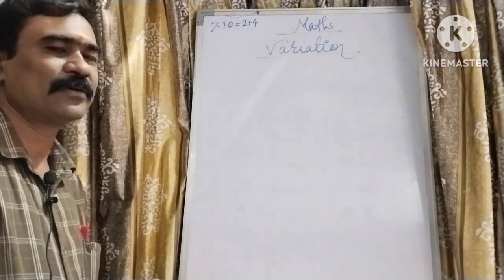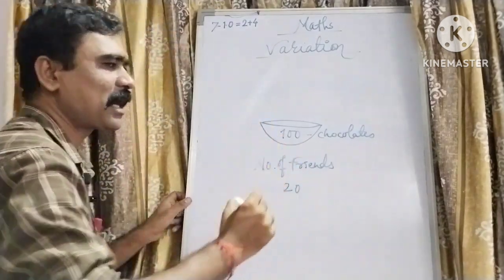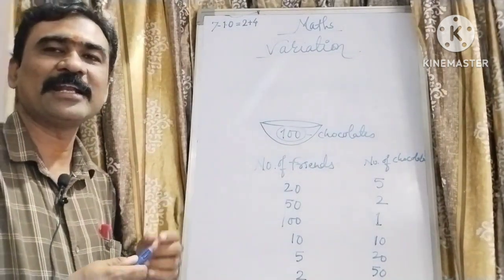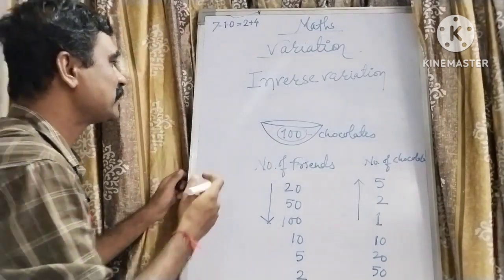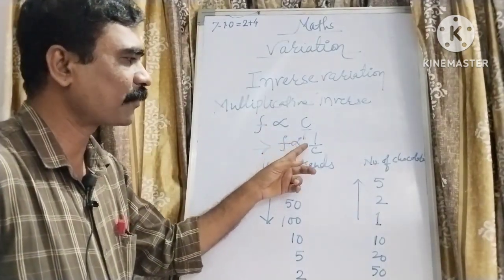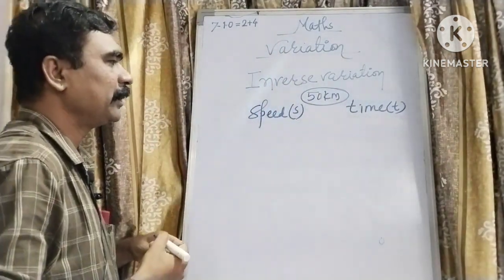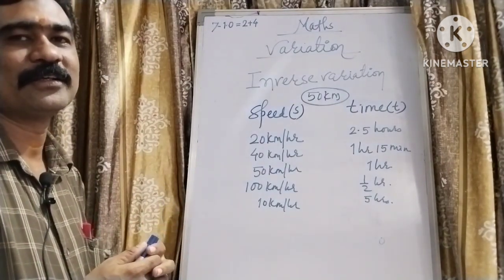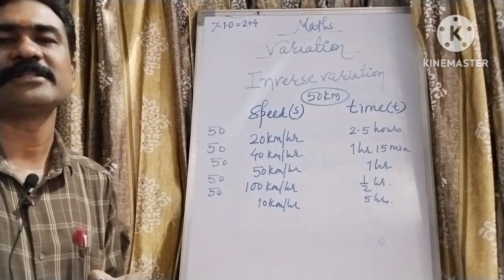8th Maths Variation 2 by Satish Langote